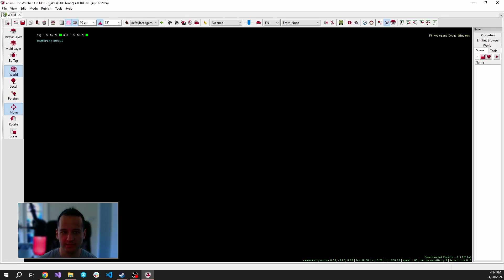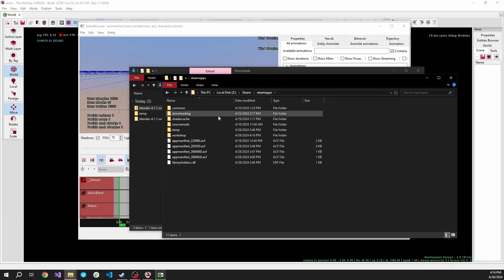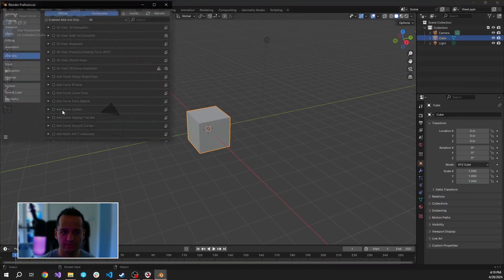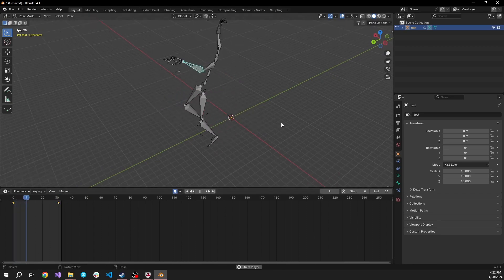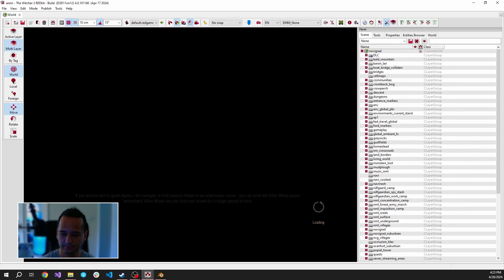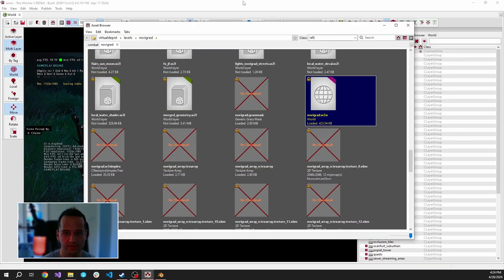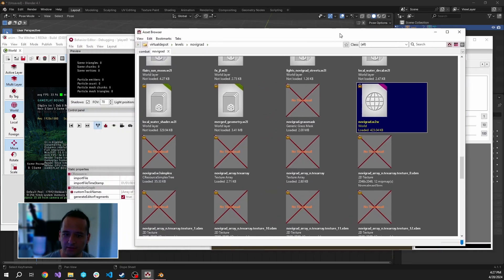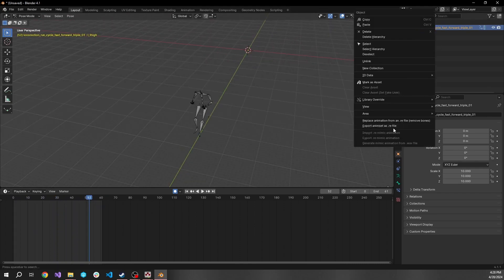The Witcher 3 REDkit - Tutorial #3: Animations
The Witcher 3 REDkit is now available for free for all owners of the game on PC.

Welcome to The Witcher 3 REDkit Tutorials! In the third episode, we'll show you how to export animations, edit them in Blender and import them back into the editor.